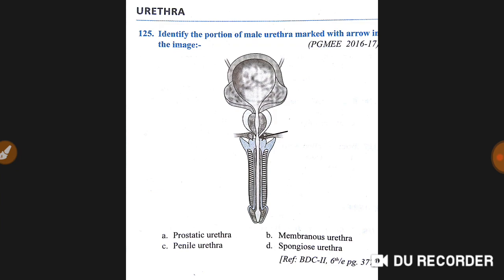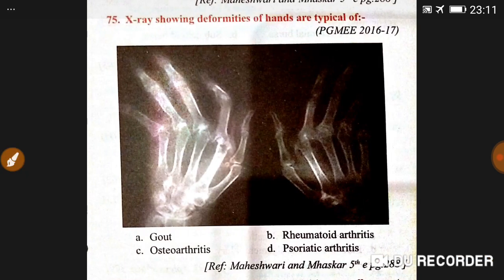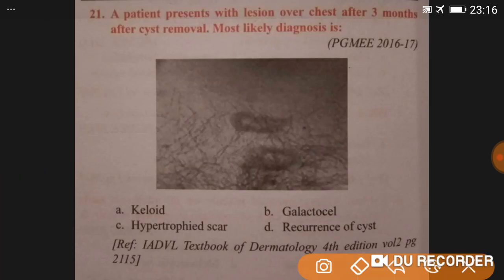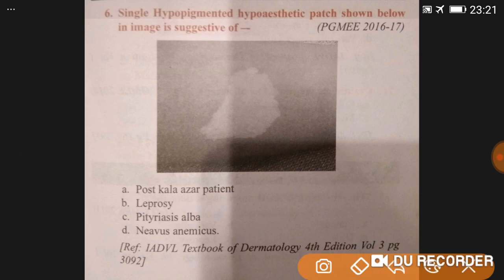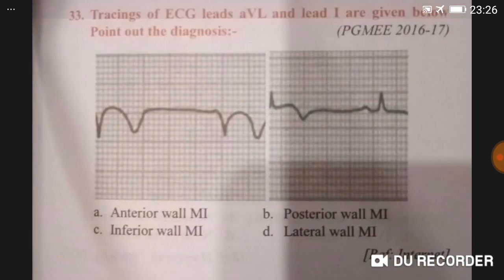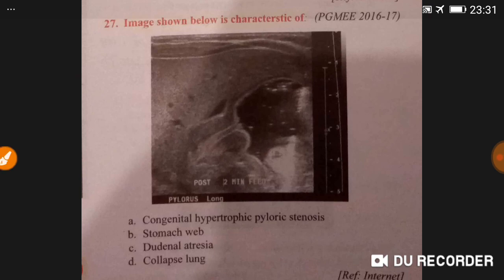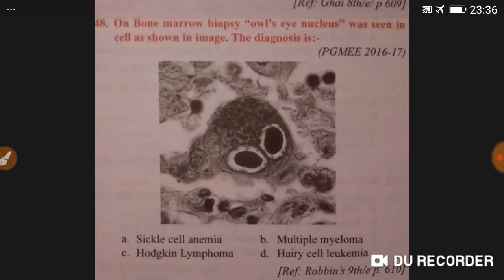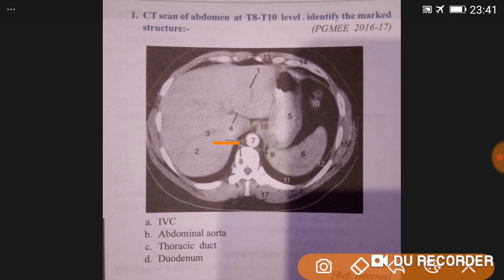Neet pg 2019 exam image based mcq revision before exam